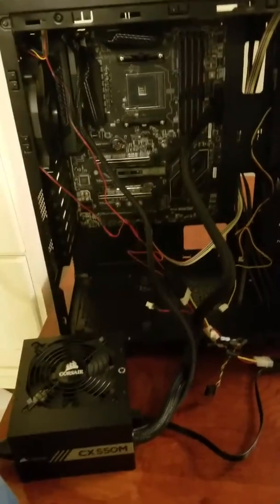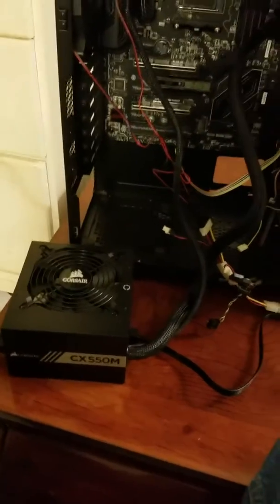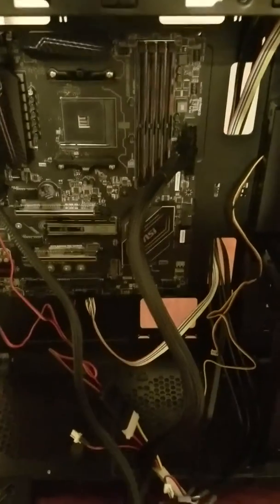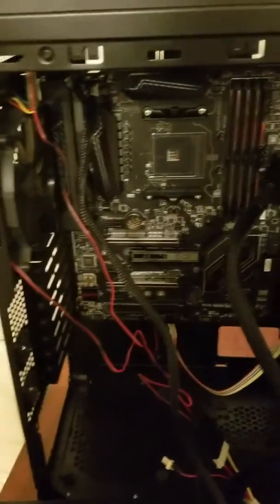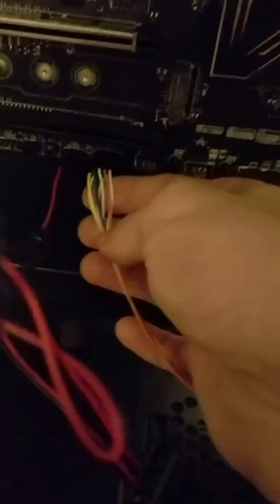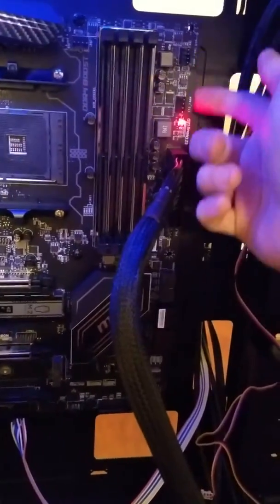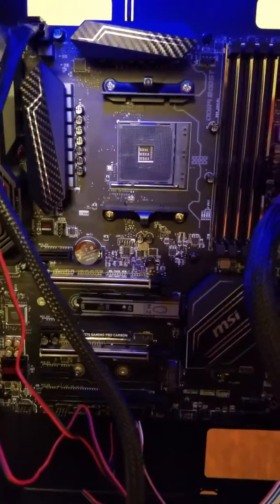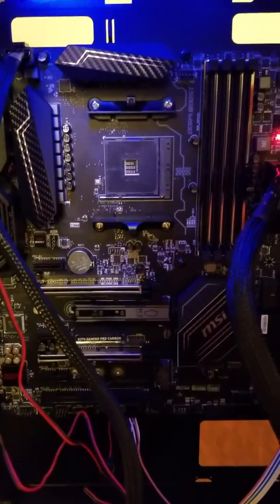My first PC build. Getting ready for the Ryzen 5 2400g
Ryzen 5 2400g

Pre building my components for the Ryzen 5 2400g Apu release on Feb 12th. My first time ever building a pc so I'm documenting as much as I can.

Parts list so far, everything ordered besides cpu
-Azza Solano 1000 case (had it in closet for 5 years)
-Ryzen 5 2400g Cpu/Apu
-Msi X370 Gaming Pro Carbon mobo
-2x 8gb Gskill Trident Z Rgb Ram @ 3200mhz
-Coolermaster Ml120L Rgb Liquid Cooler
-Sillicon Power 240g Ssd
-Corsair Cxm 550 Psu